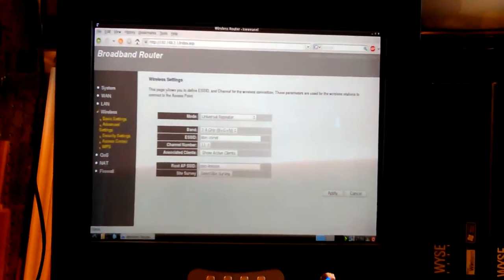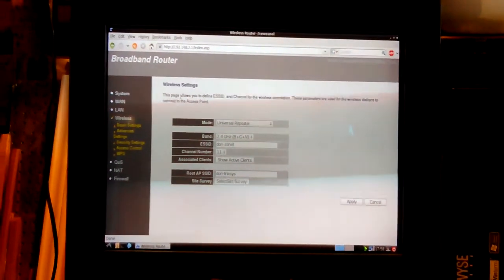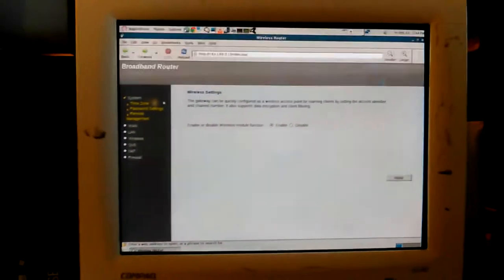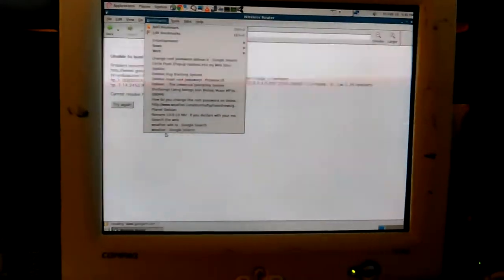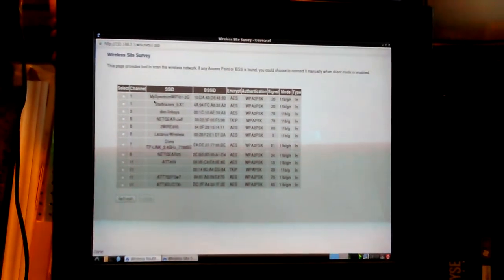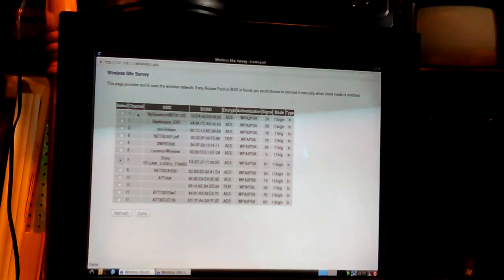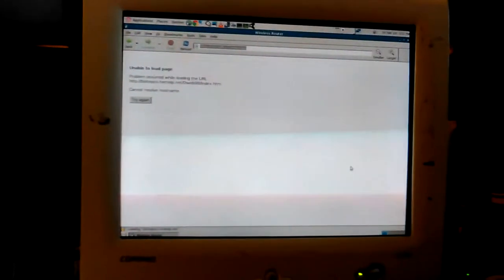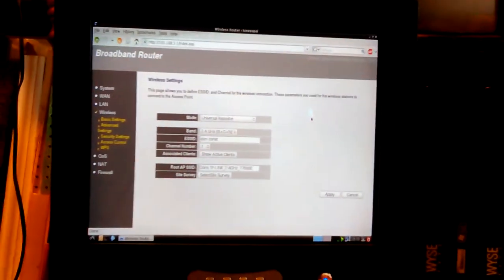VID_20170210_172747.mp4 Don Bishop